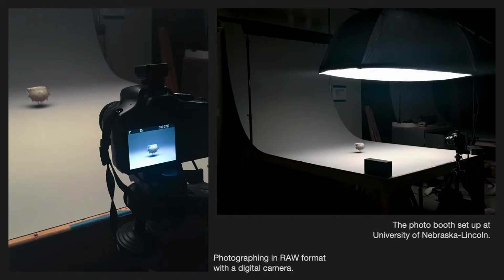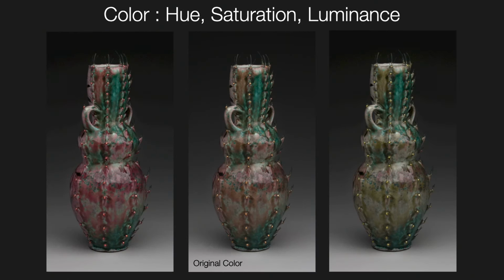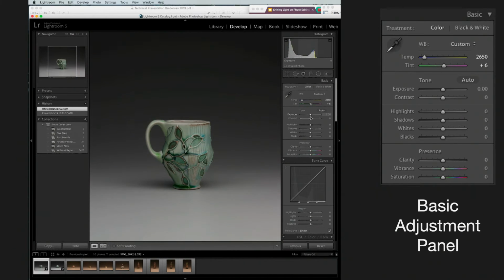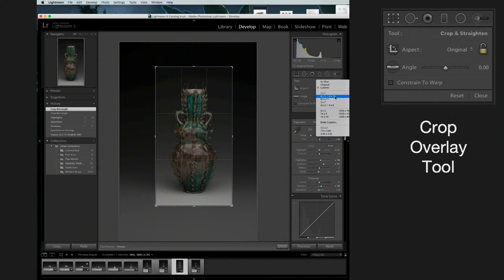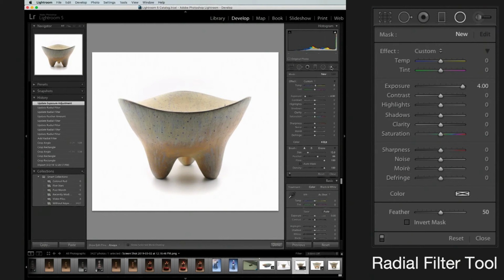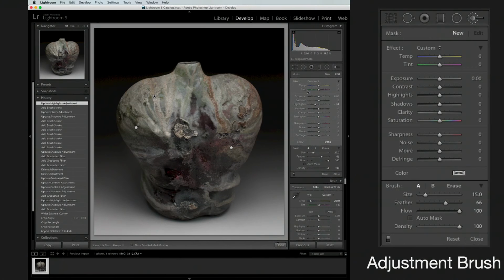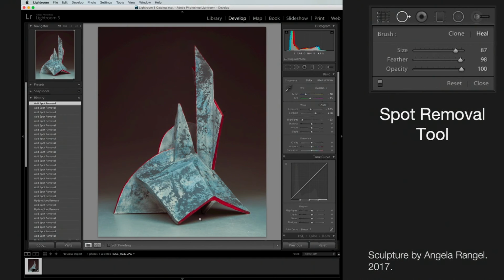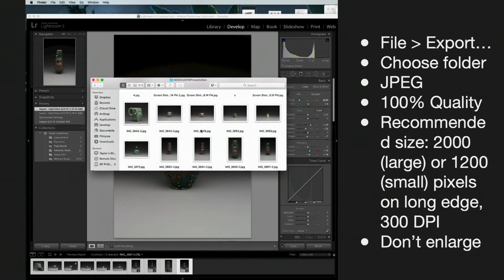Shining Light on Photo Editing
Presentation given at the annual conference for the National Council on Education for the Ceramic Arts in 2019 held in Minneapolis, MN.

Presentation by Taylor Sijan

Want to create beautiful images of your work for applications? In this slide lecture with live demonstration, we will learn how to edit digital photographs of 3D work in Adobe Lightroom to create high quality, professional images. Prior knowledge of Lightroom is not required; students are encouraged to attend.